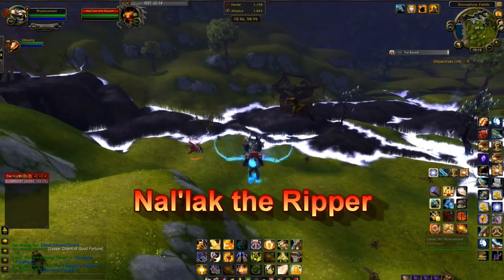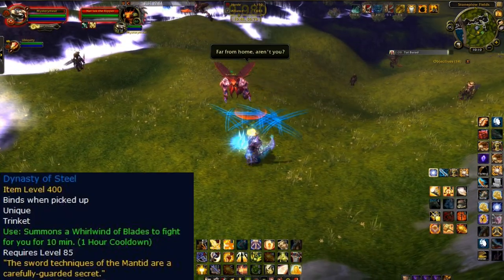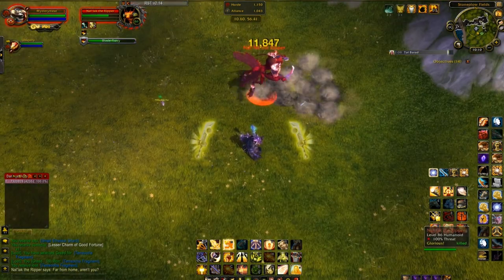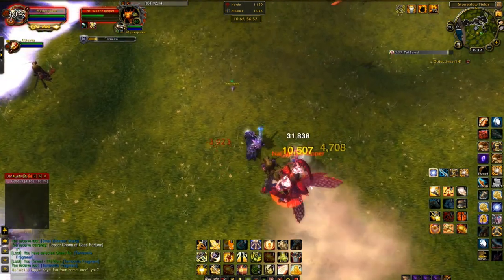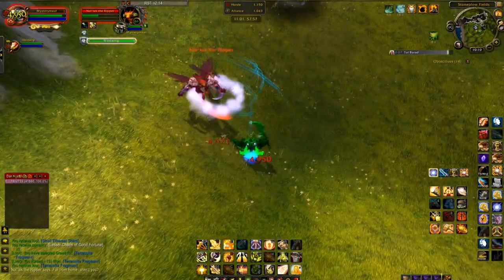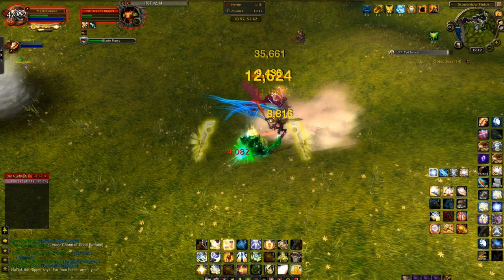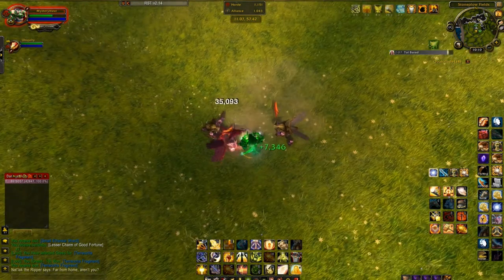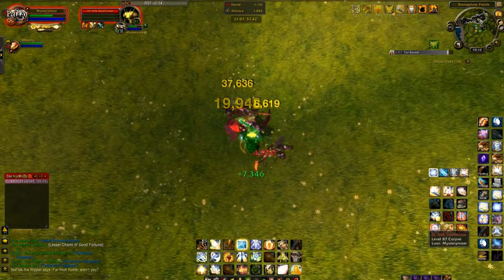WoW MOP RARE SPAWN Nal'lak the Ripper - Valley of the Four Winds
Another Rare for the playlist.  This one is Nal'lak the Ripper and he is really not that difficult to find or kill.  He drops level 85 blues, the most interesting of which is a trinket called Dynasty of Steel